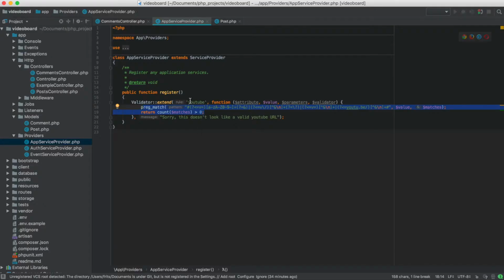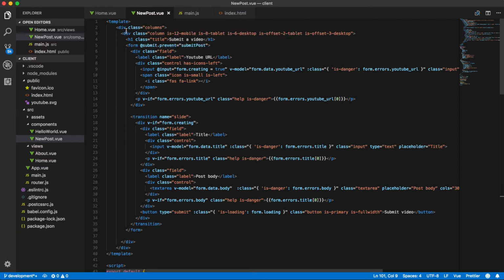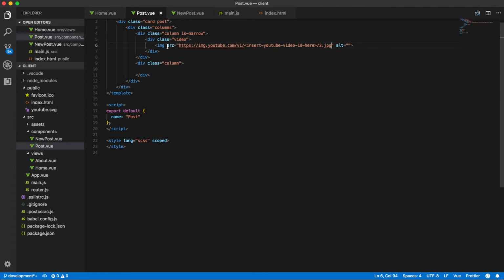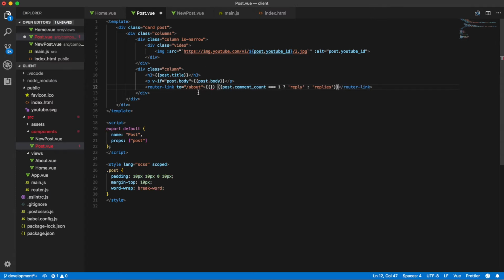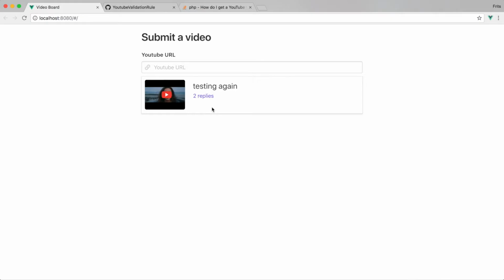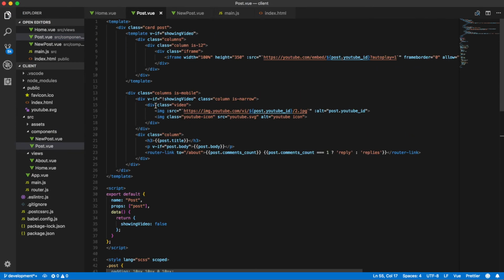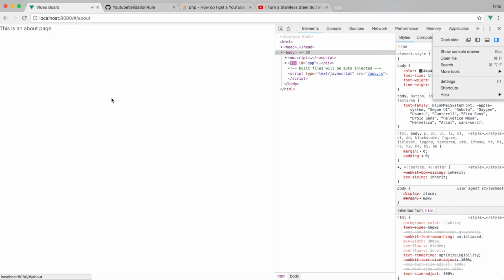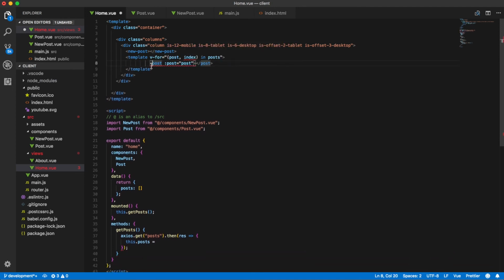Building a Youtube posting board with Laravel and VueJS: Fetching the posts (Part 6)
In these series we are going to be creating a social posting board where users can submit youtube videos and others can comment on them. We are going to create this app using Laravel Lumen for the backend, and VueJS for the front-end.